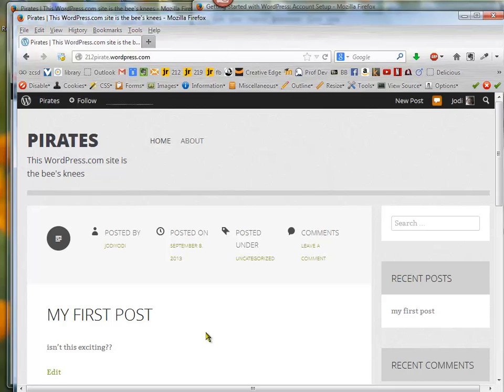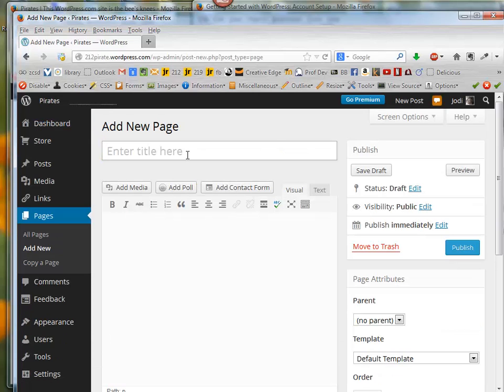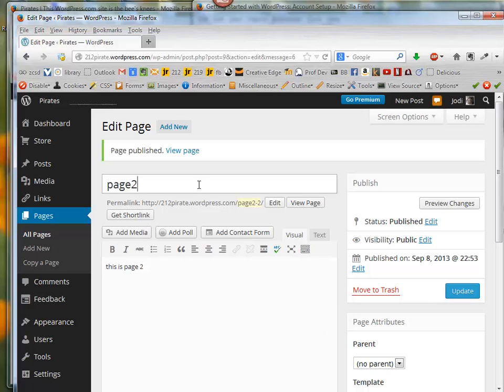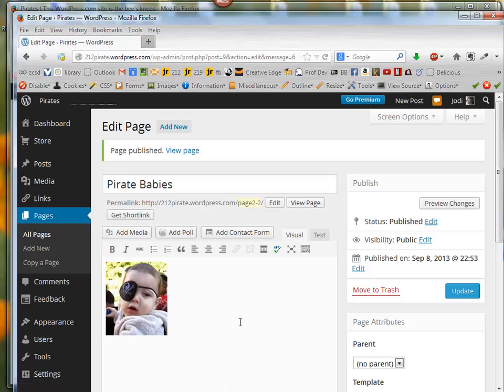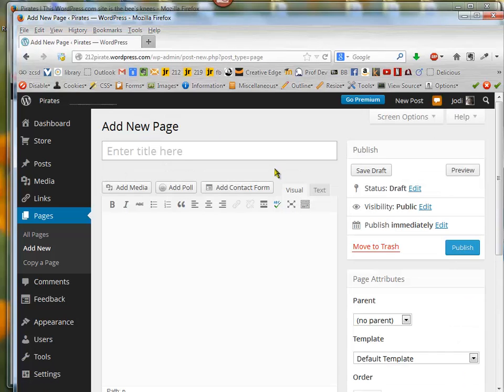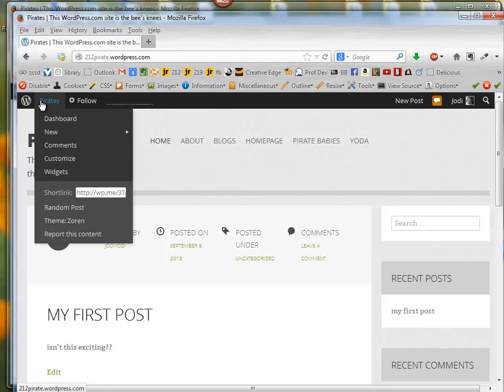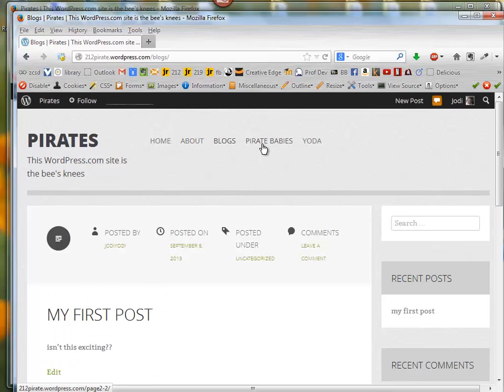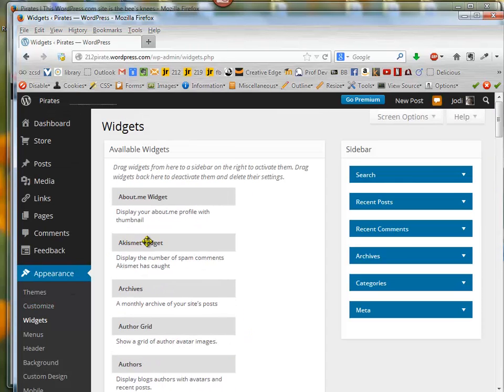WordPress - Create a Simple Web Site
Create a very simple web site using WordPress.com